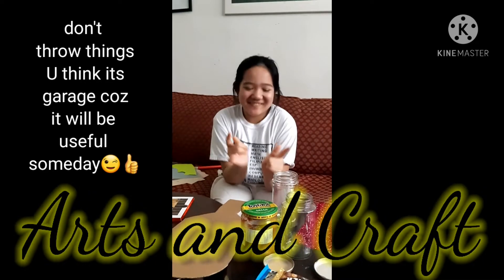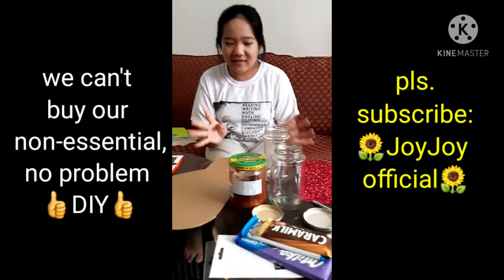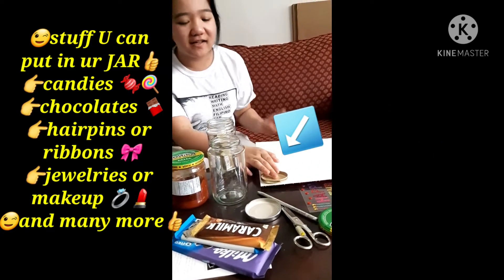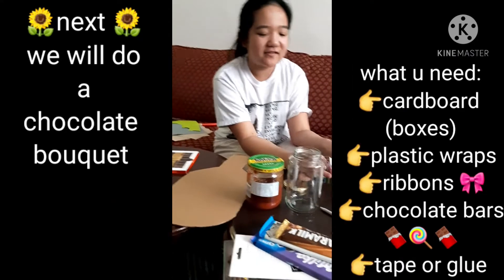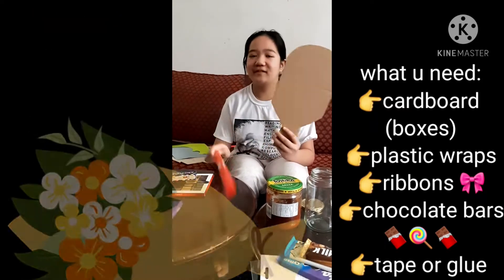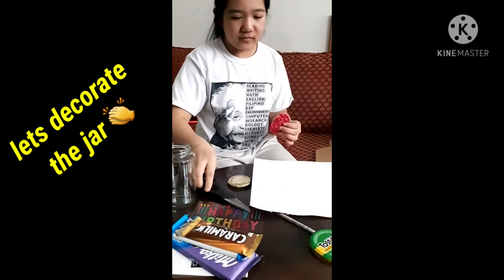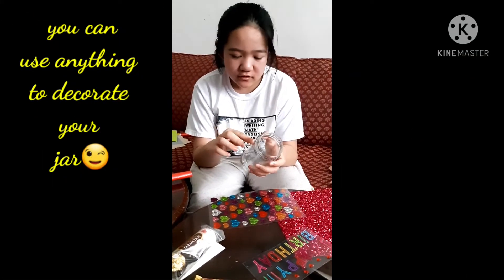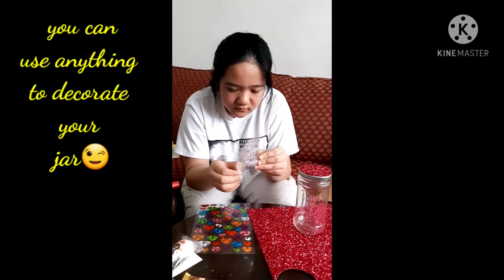useless things, can be of great useful 👍😉